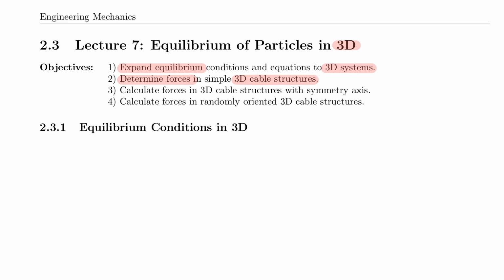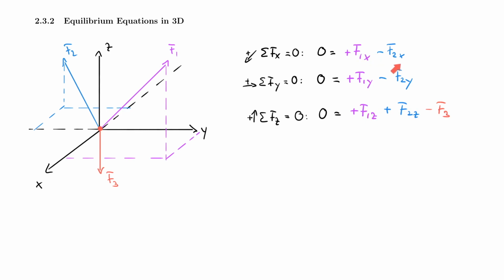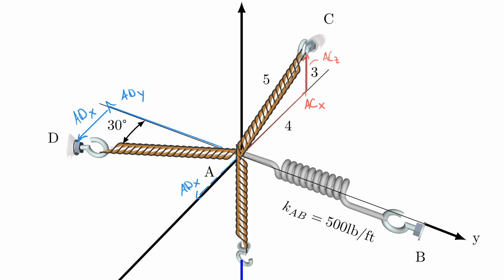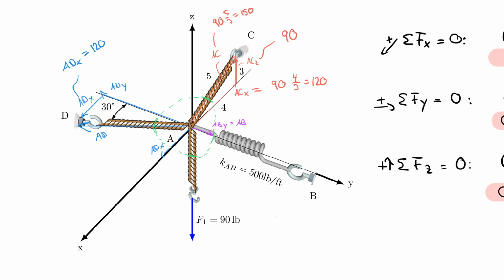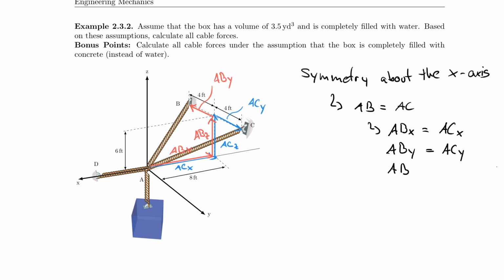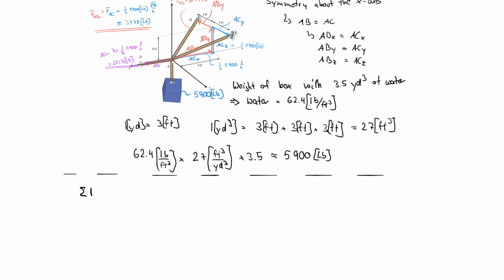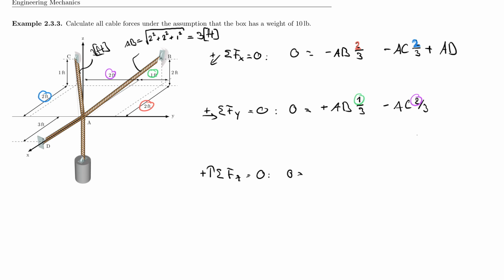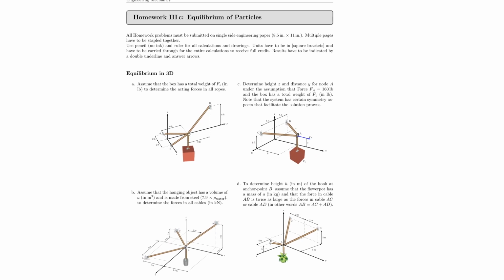Engineering Mechanics Full Lecture 7: Equilibrium of Particles in 3D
📝 Engineering Mechanics: Equilibrium of Particles in 3D